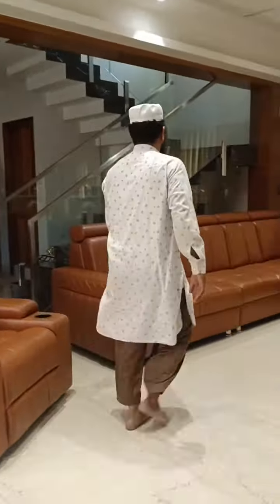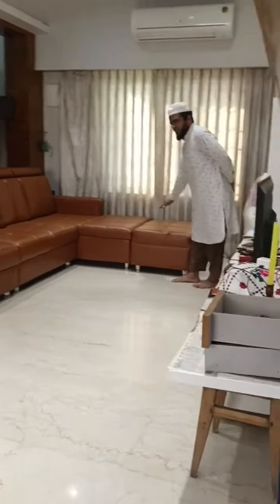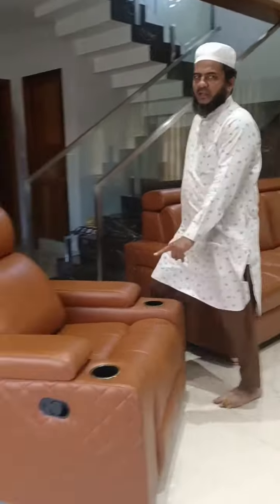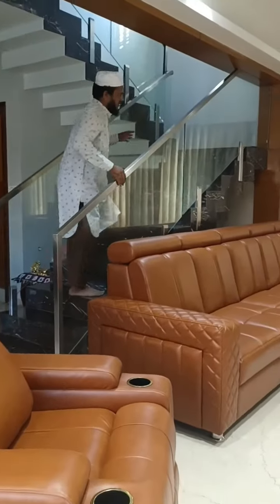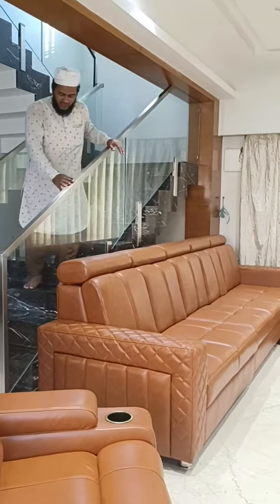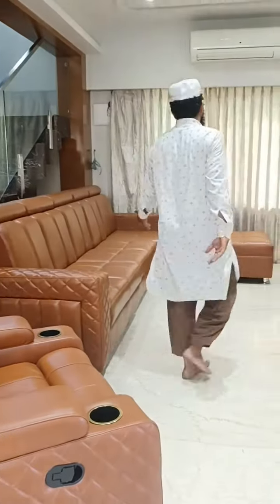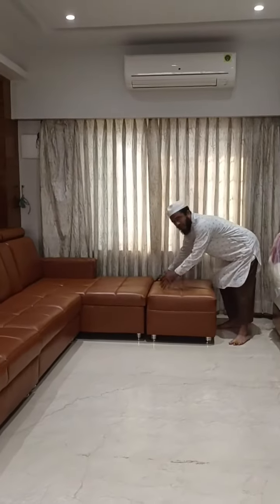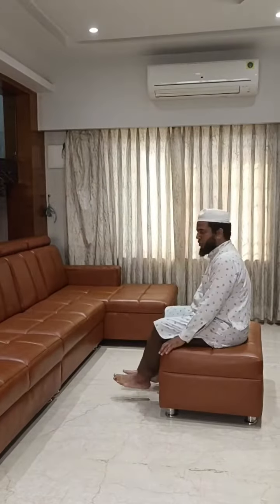విశాఖపట్నంNad junction డుప్లెక్స్ హౌస్ లో 4+lounger &storage డెలివరి ఇచ్చాము 8099911999.9985711995